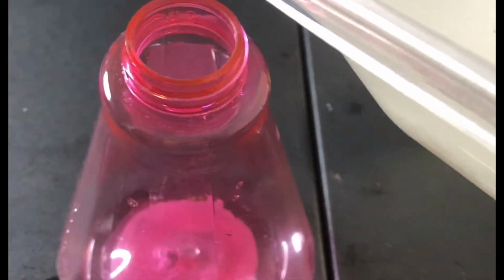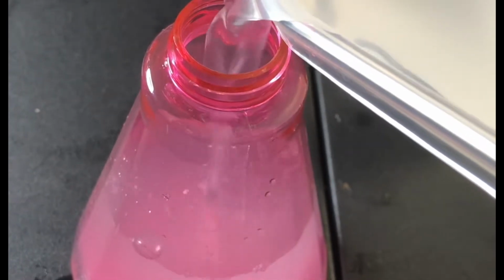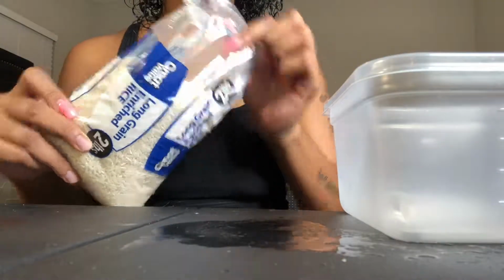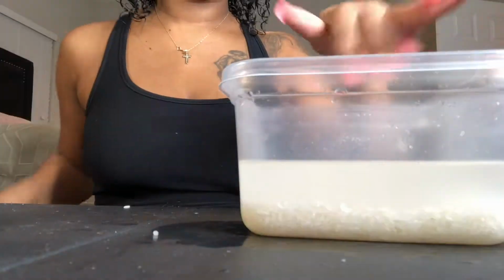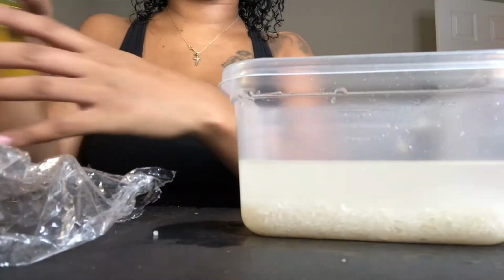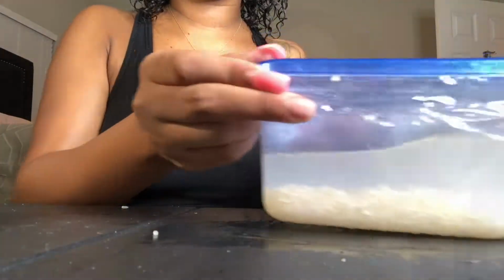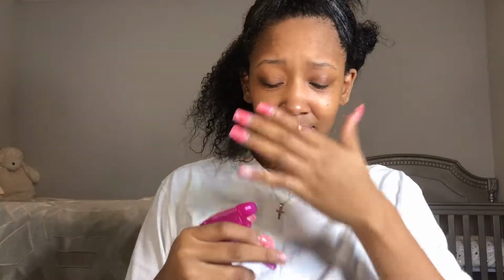Rice Water (WASH DAY) Natural results | “MUST WATCH “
What’s up Besties 👯
The video today is my Rice Water Routine. Just showing you all what I do to get quick growth.

Remember you are amazing 😉

LOVE YOURSELF ❤️